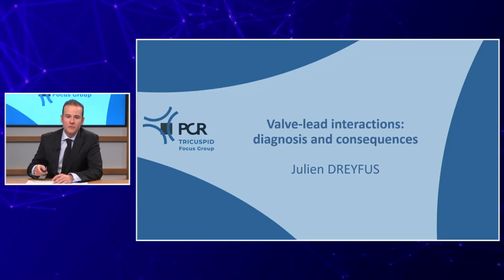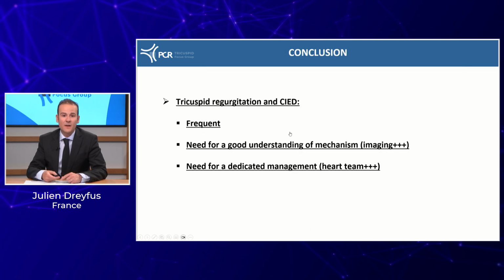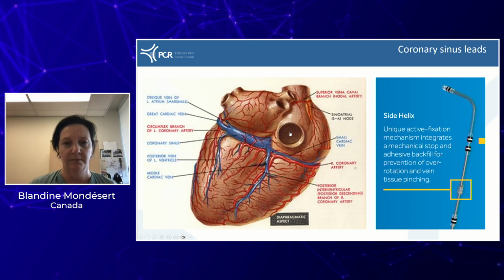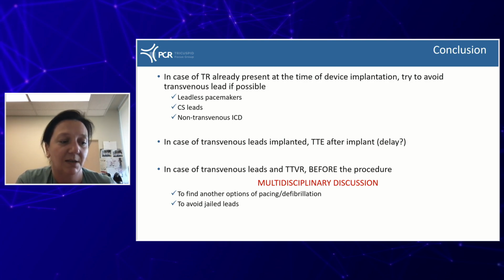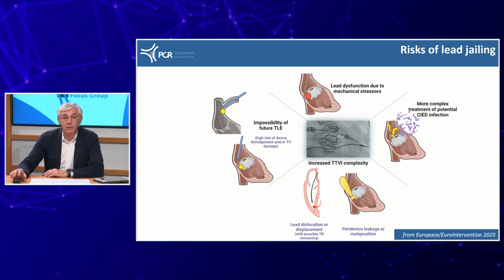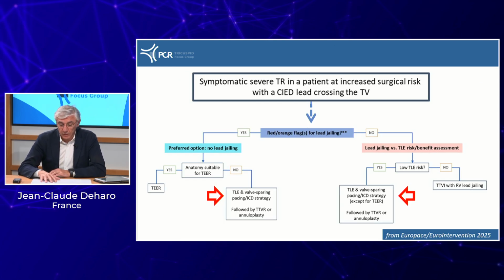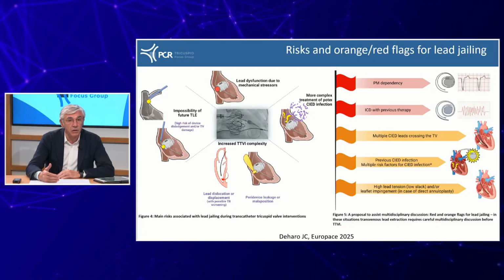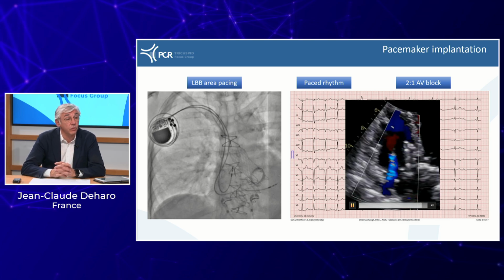Pacemaker leads and tricuspid interventions: knowns and unknowns - Webinar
Watch the replay of this webinar if you want to learn about the mechanisms and risk of interaction between pacemaker lead and the tricuspid valve, get familiar with the management of patient with leads undergoing tricuspid interventions and understand the role of lead extraction to prevent complications and facilitate tricuspid interventions.

Chapters:
00:00:00 - Introduction
00:02:27 - Presentation 1: Valve-lead interactions: diagnosis and consequences
00:15:55 - Presentation 2: Valve-sparing pacing: how to avoid the tricuspid valve?
00:35:09 - Presentation 3: Role and risks of transvenous lead extraction
00:44:38 - Case presentation: Extract and repair/replace: a case example
01:00:30 - Closing / Key message